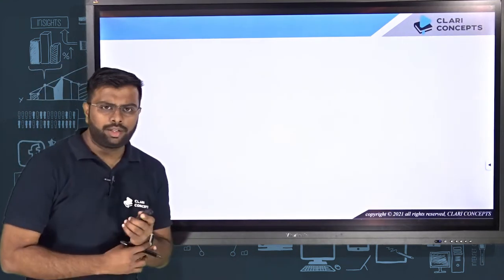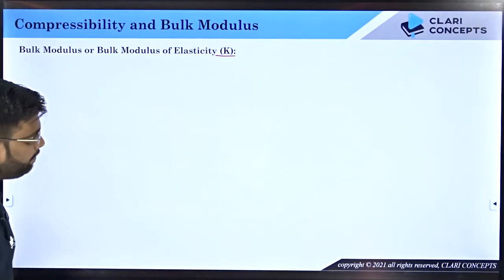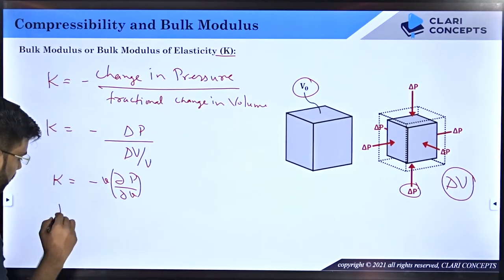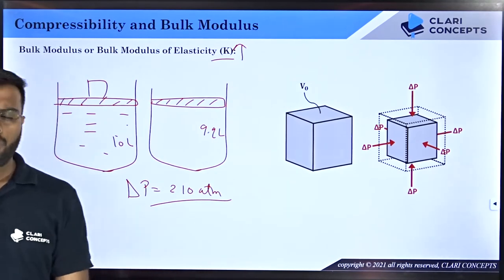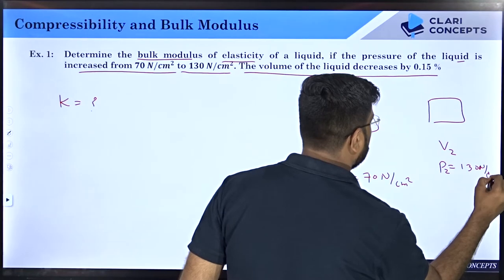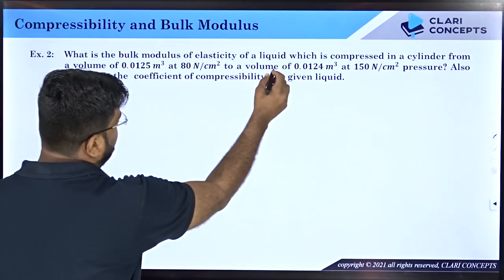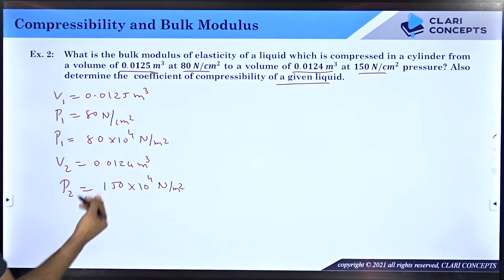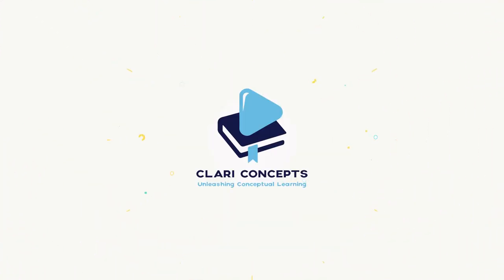Compressibility and Bulk Modulus explained conceptually (English)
Compressibility and Bulk Modulus explained conceptually in English Language